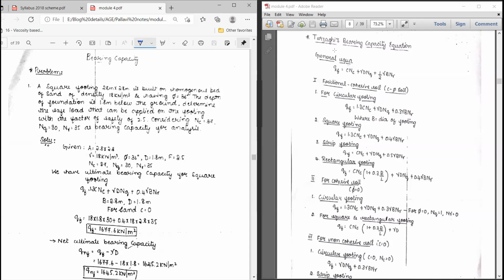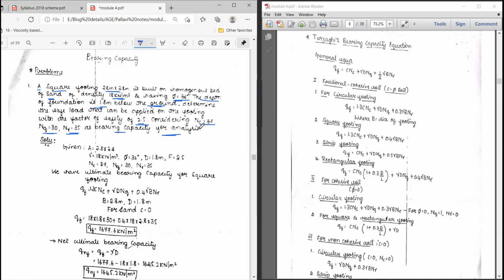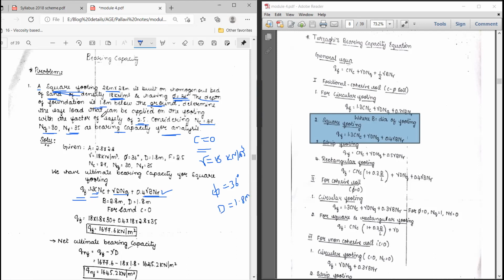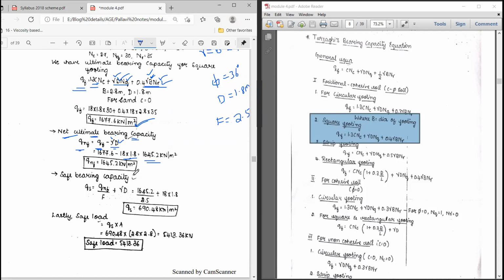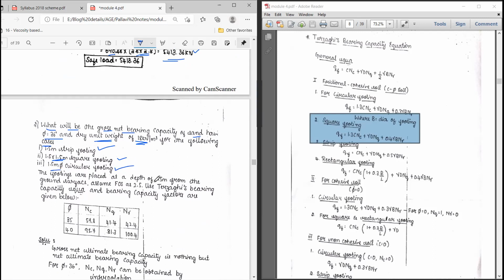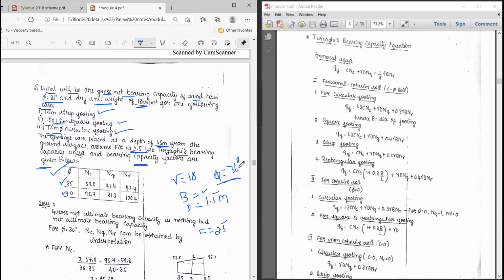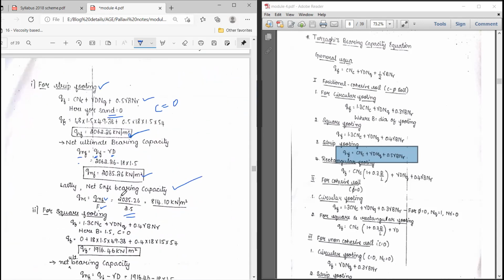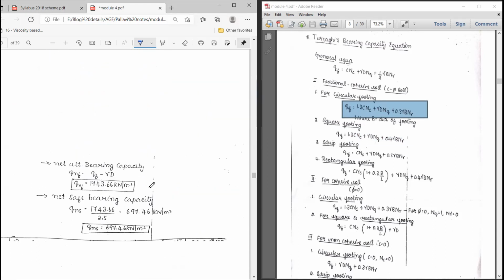Module 4 Bearing capacity of soil using Terzaghi's equations